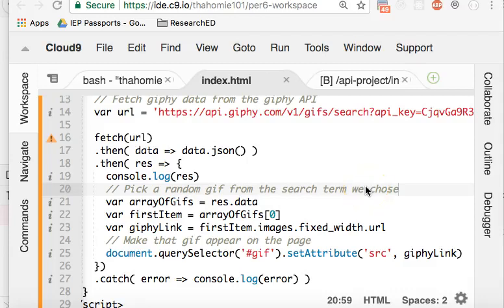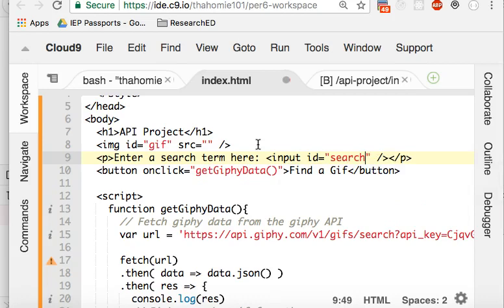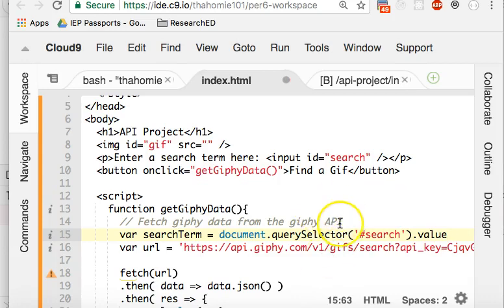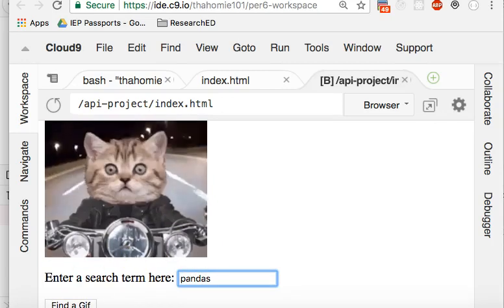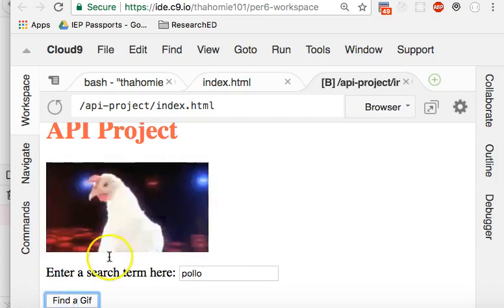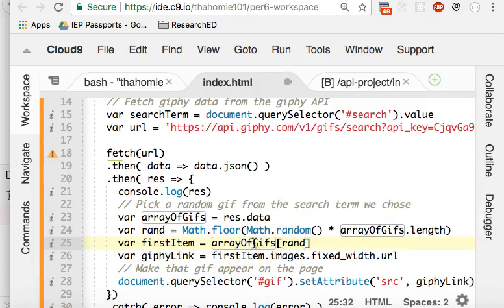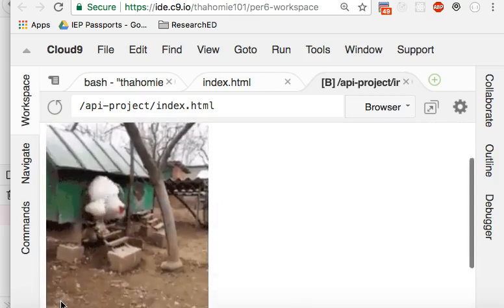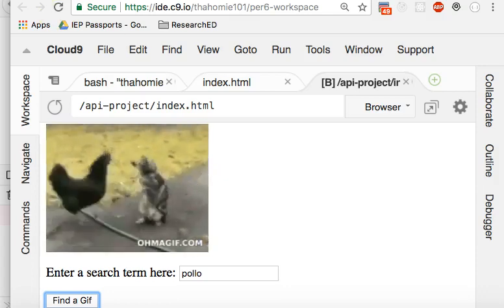GIPHY API App Finale